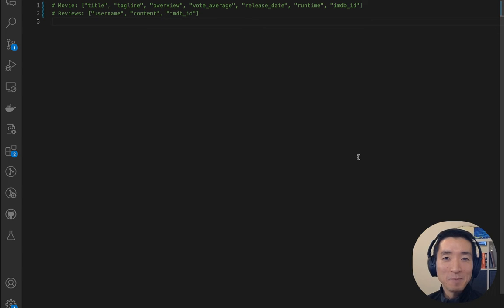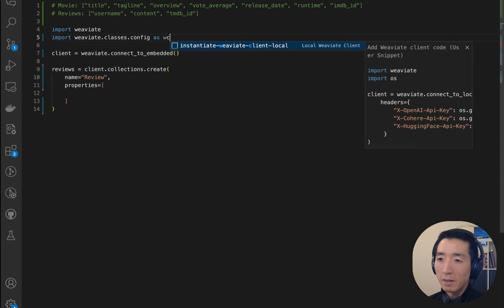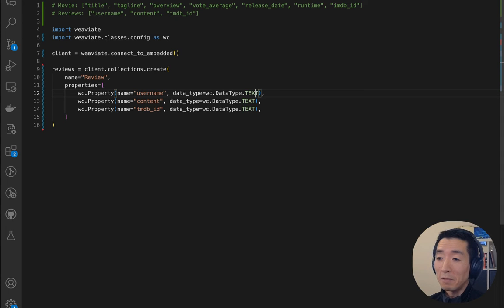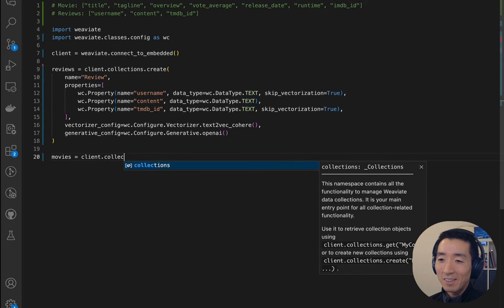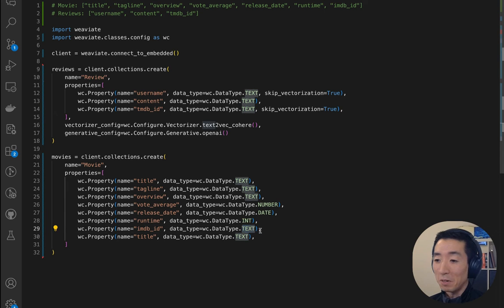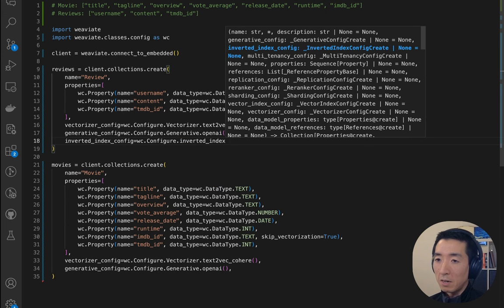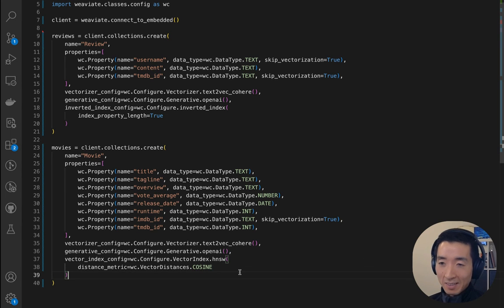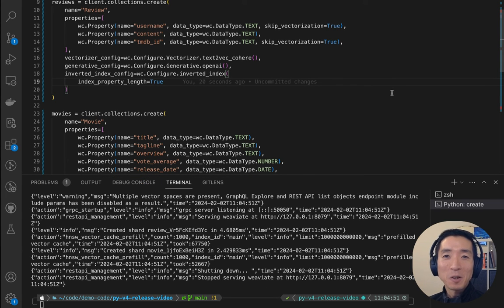Create collections - Weaviate Python client v4 in action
v4 of the Weaviate Python client has just been released! A lot has changed here, especially if you're coming from the v3 background.

Learn how to create collections with the new syntax - where to import classes, add collection properties, vectorizers, RAG modules, index configurations and more!